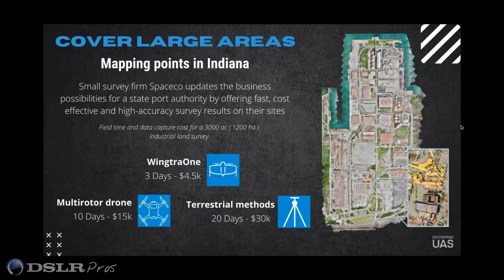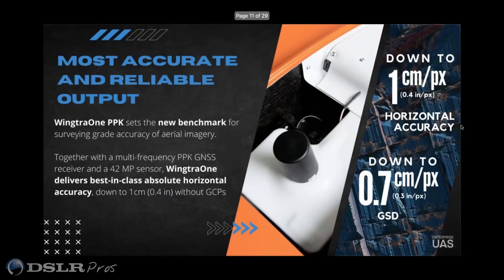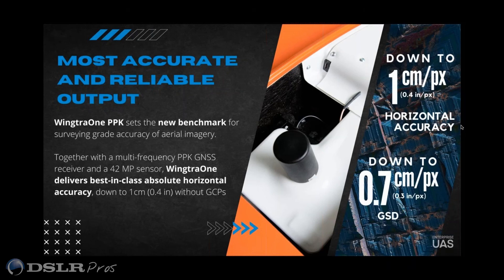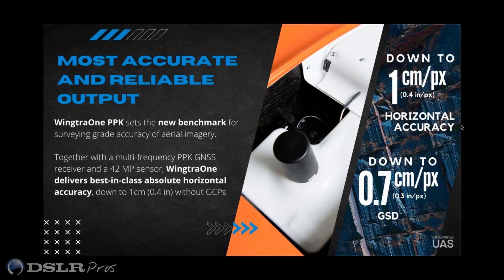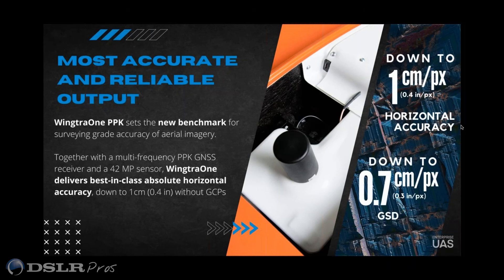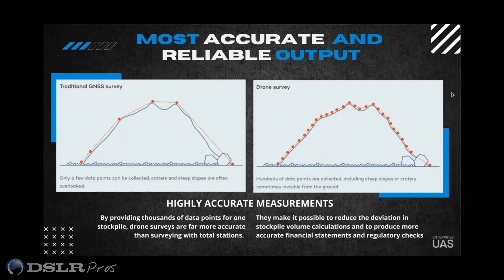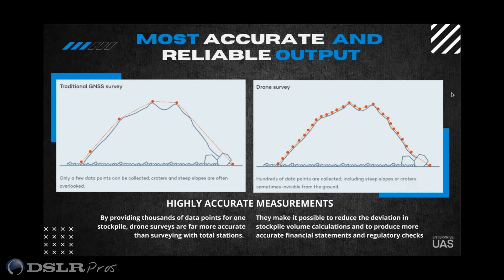DSLRPros | Wingtra Webinar - Wingtra One Accuracy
In this webinar excerpt, join DSLRPros EVP Randall Warnas and Wingtra
US Channel Sales Manager Chris Kenney as they discus all things Wingtra.

DSLRPros | Wingtra Webinar

DJI Zenmuse P1 | DSLRPros.com